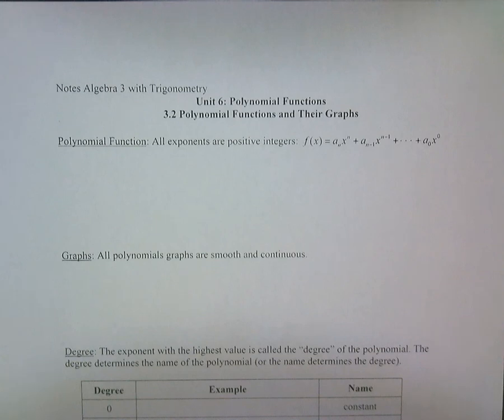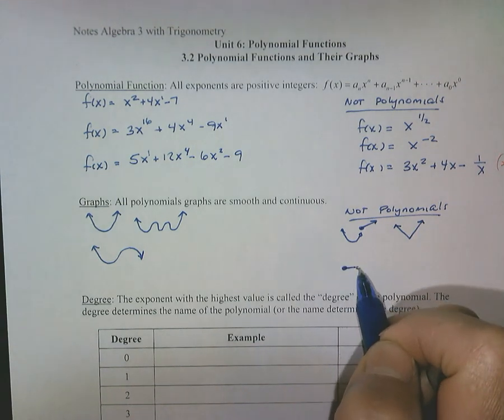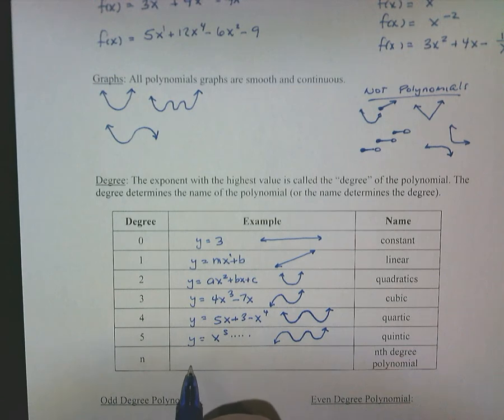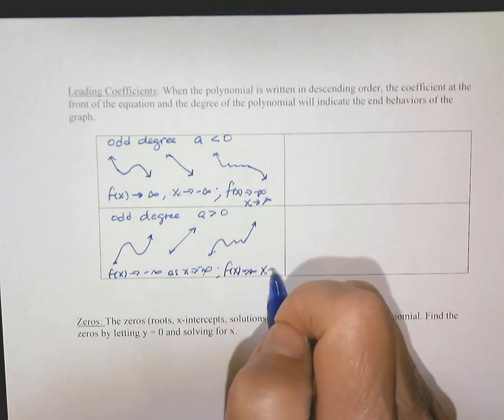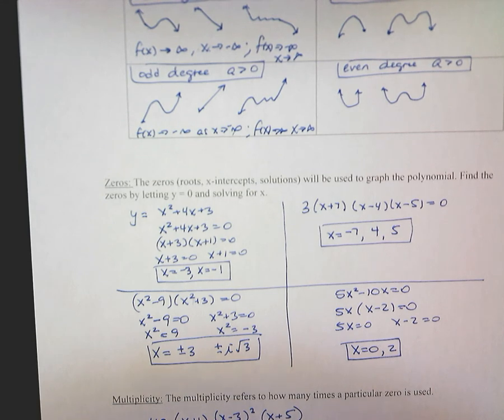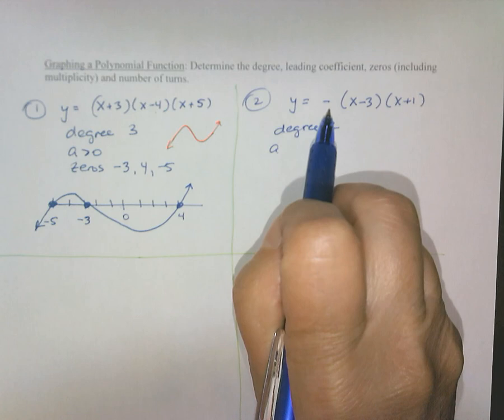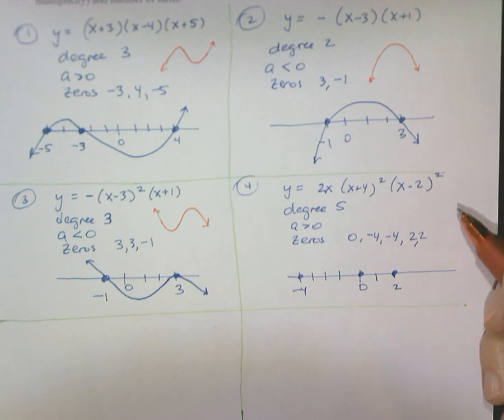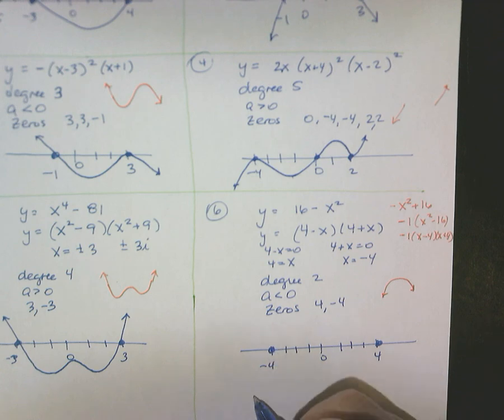Notes for Section 3 2 Polynomial Functions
Algebra 3 notes for Polynomial Functions